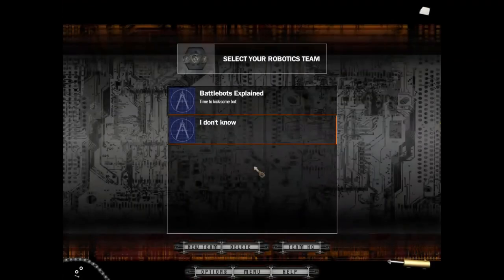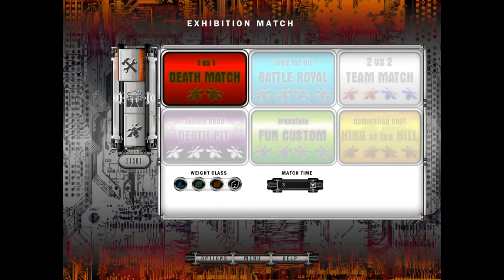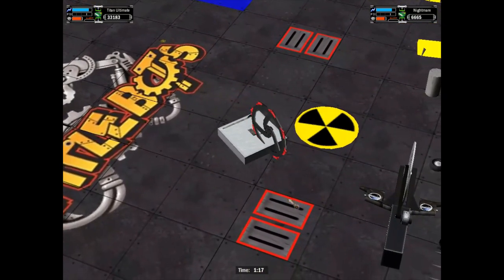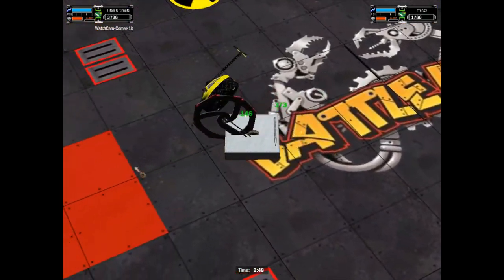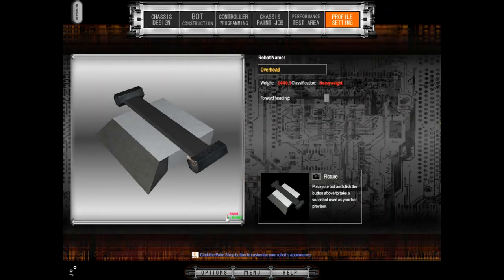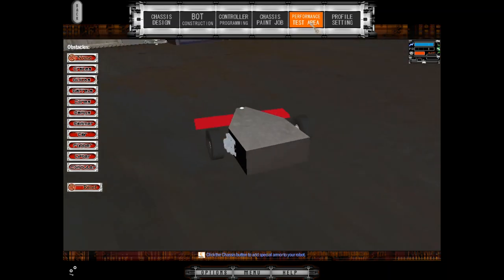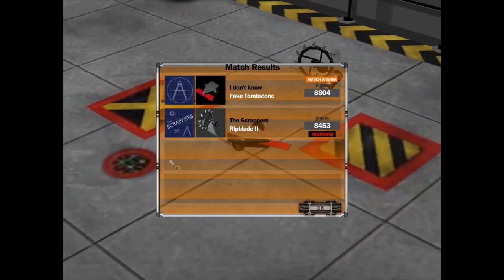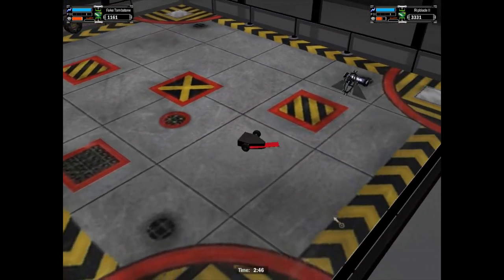Titan in DSL is good now!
Hello everyone!

In this video, I play Robot Arena 2 DSL and comment about stuff.

HOW TO BUILD THE BEST BOTS #1

Thank you all for your support for myself and this channel. Let's hope to continue throughout 2020!